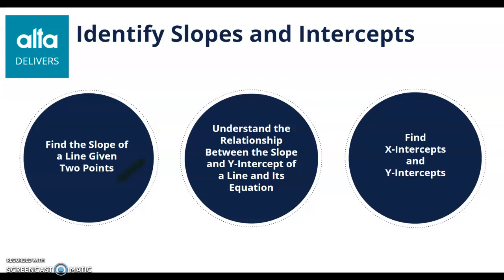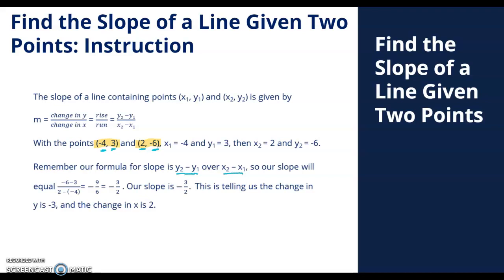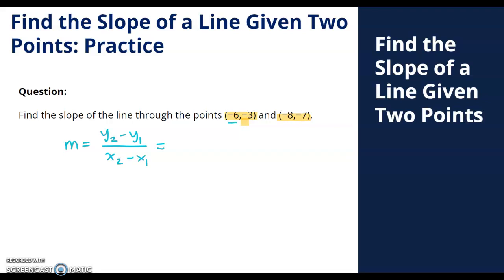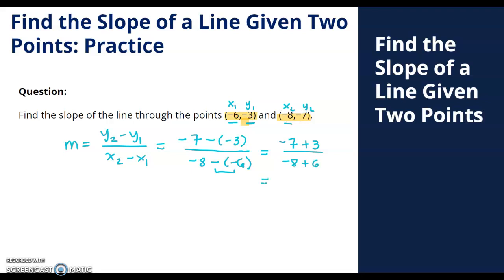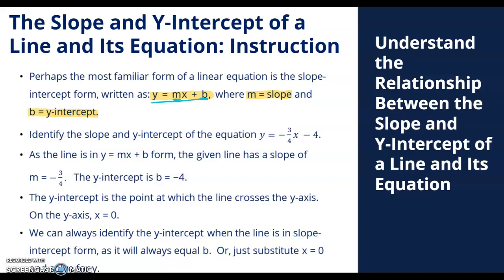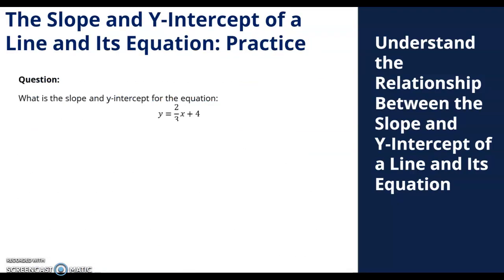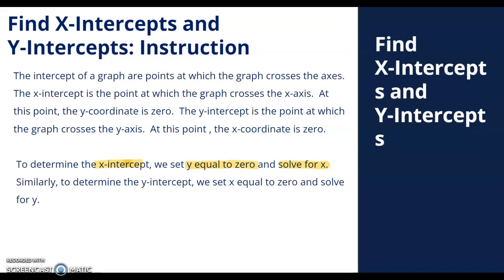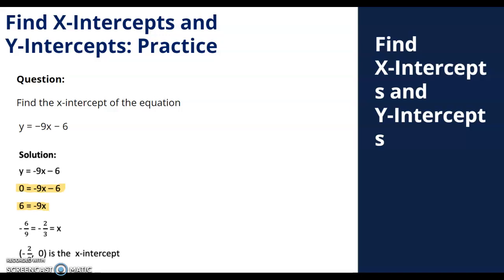Identify Slopes and Intercepts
In this lesson you will learn to:
1. Find the Slope of a Line Given Two Points
2. Understand the Relationship Between the Slope and Y-Intercept of a Line and Its Equation
3. Find X-Intercepts and Y-Intercepts